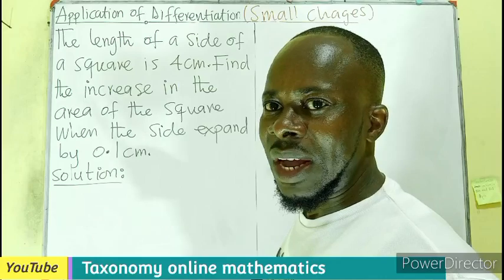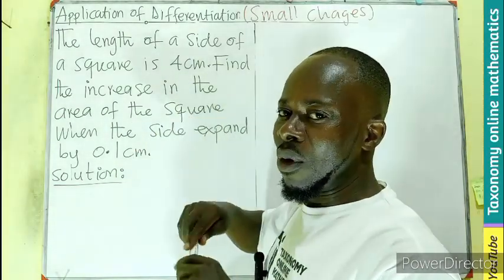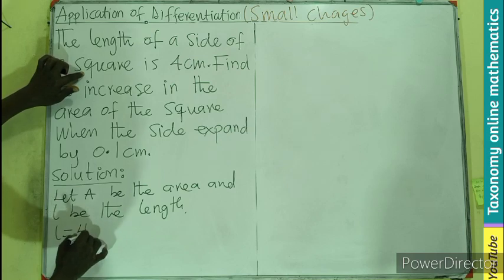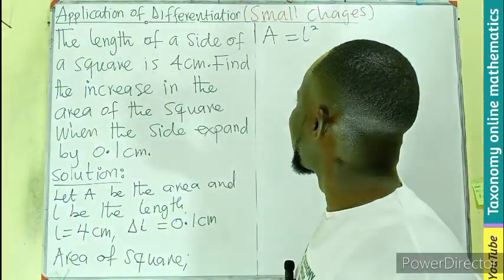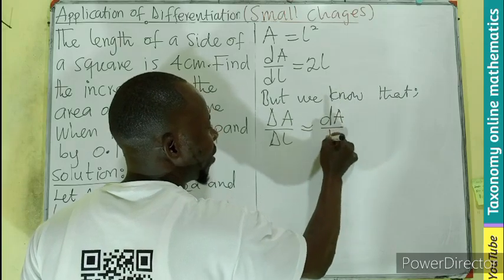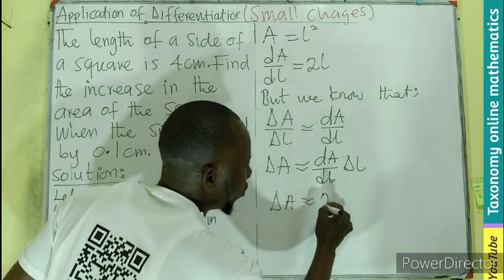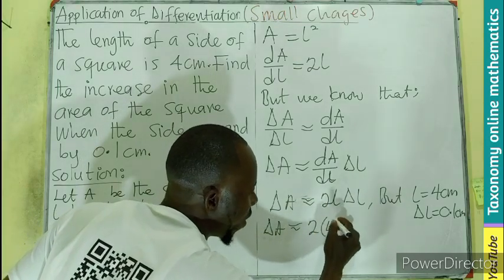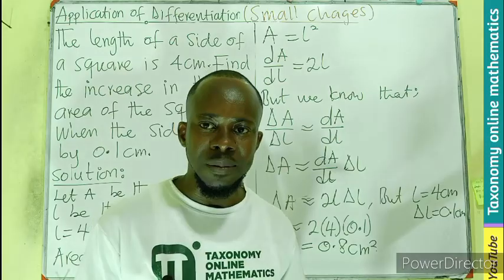Calculus 3: Finding the Increase in the Area of a Square by Differentiation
Welcome to our Calculus 3 series! In this tutorial, we dive into the fascinating world of differentiation by exploring how to find the increase in the area of a square. This video will guide you through the step-by-step process of applying differentiation to solve real-world problems.

What You’ll Learn:

Understanding the concept of differentiation and its applications.
Deriving the formula for the area of a square.
Using differentiation to calculate the rate of change in the area as the side length increases.
Whether you’re a student looking to ace your exams or a teacher seeking effective ways to explain complex concepts, this video is perfect for you. Join us and enhance your calculus skills with practical applications!